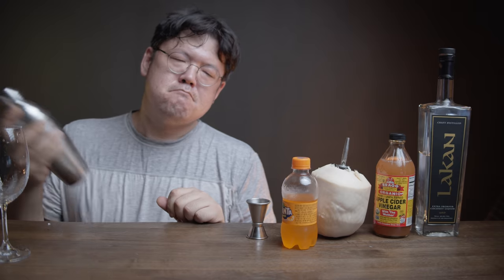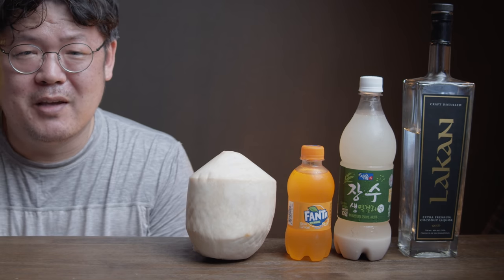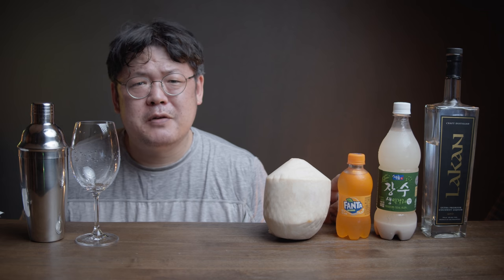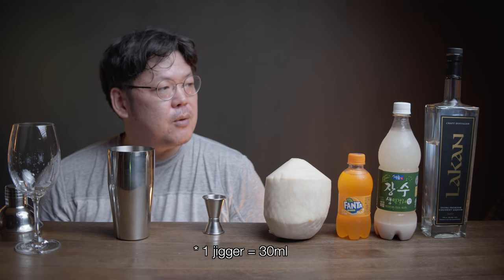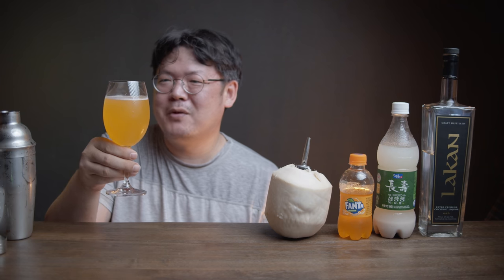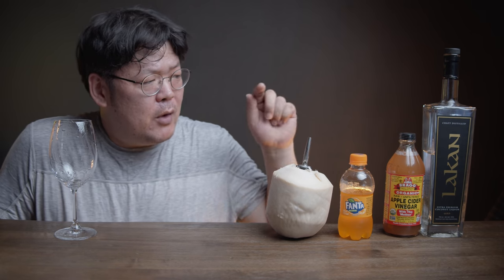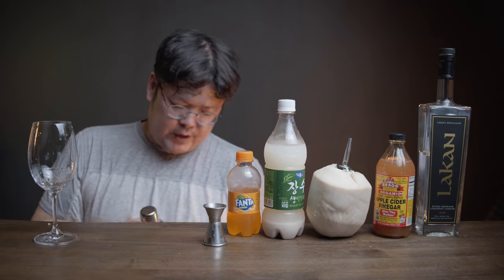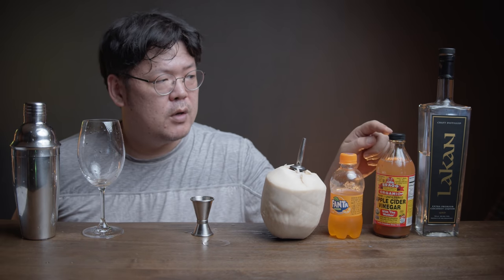Filipino coconut wine cocktail (TUBUL) recipe | Korean tries Filipino drink TUBA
I made Filipino coconut wine, TUBA using some interesting ingredients that I could find in Korea.
LAMBANOG, Apple cider Vinegar, Coconut water, Makgeolli and Fanta)
I wish I can visit the Philippines soon.

Jump to :
Preview: 00:00
Introduction: 00:20
Korean version: 01:51
International version: 05:24